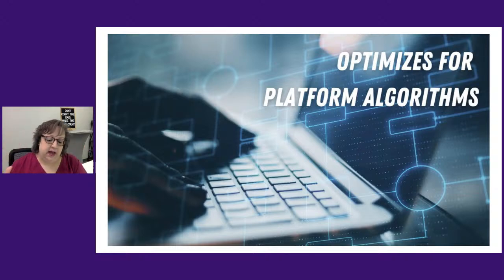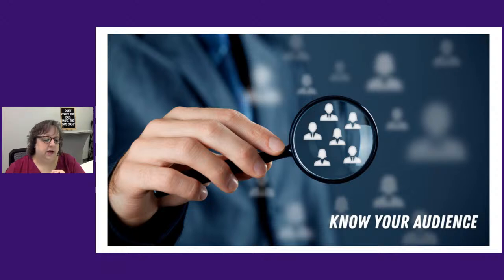Captivating Captions: How to Get Noticed on Social Media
Get Excited 🥳 August is here and we have a schedule of lives that will ensure you are ready to start having success with social media.

First up - "Captivating Captions: How to Get Noticed on Social Media." ✏️ Learn how to write captions that work.

How long should your captions be? Should you use emojis? What wording works best? Get the answers this Wednesday at 10 am on Facebook, LinkedIn, and YouTube. See you soon! 👋